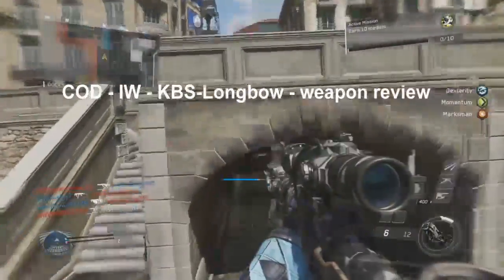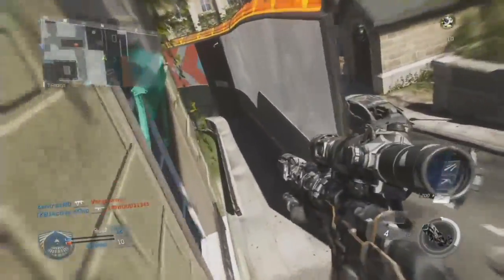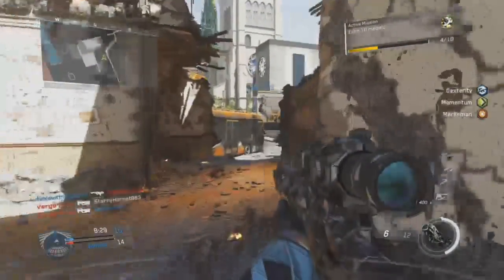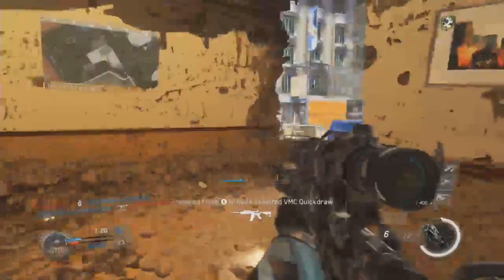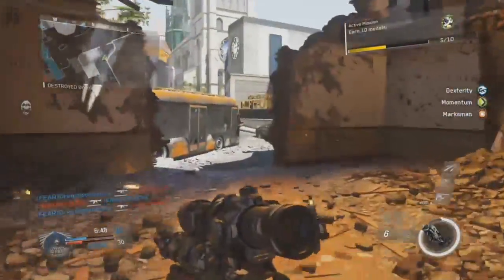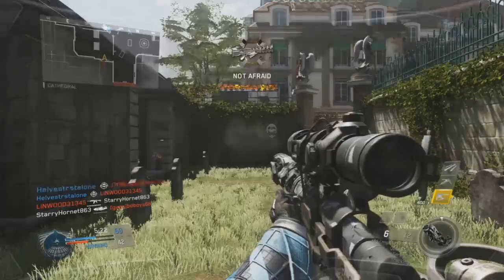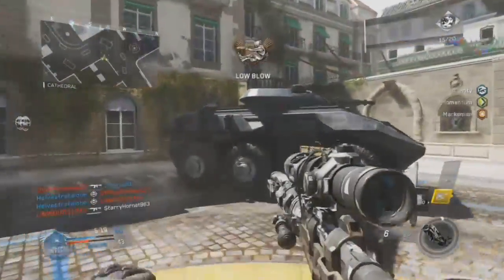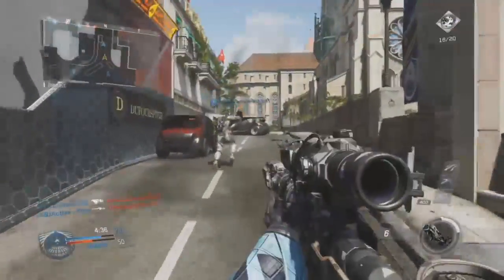COD - IW - KBS-Longbow - weapon review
I will be showing you the best sniper in IW

The KBS-Longbow is a bolt action sniper with an incredible punch especially since we are use too have no target assist on snipers, but now it is back and we are now getting a ton of quick-scopes...